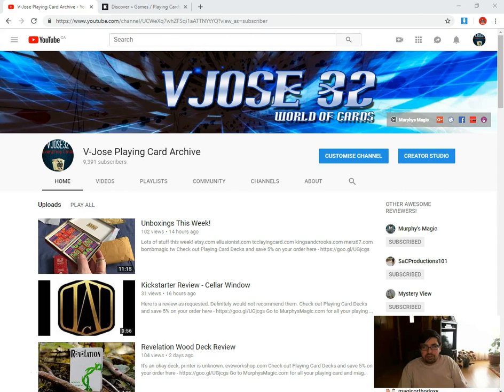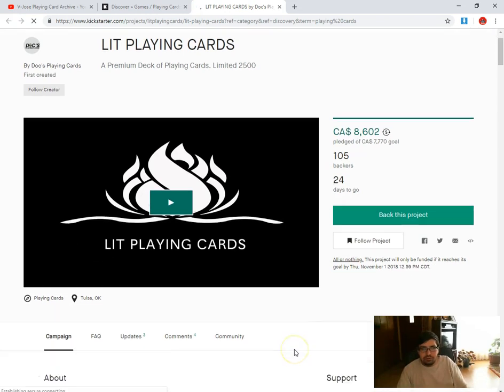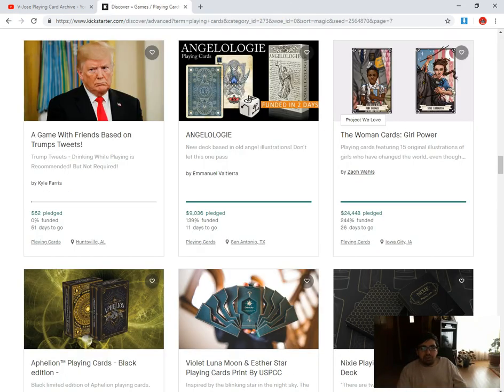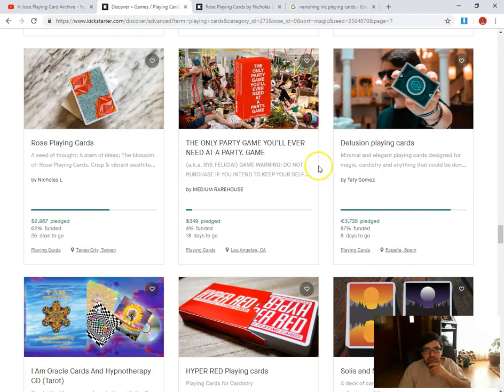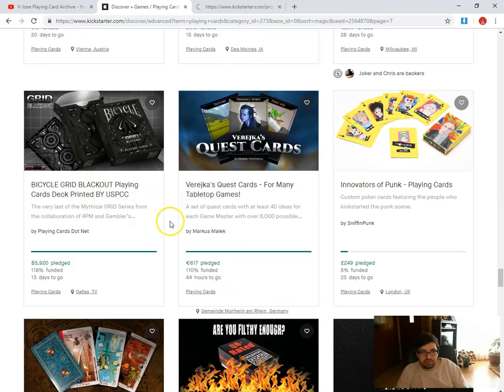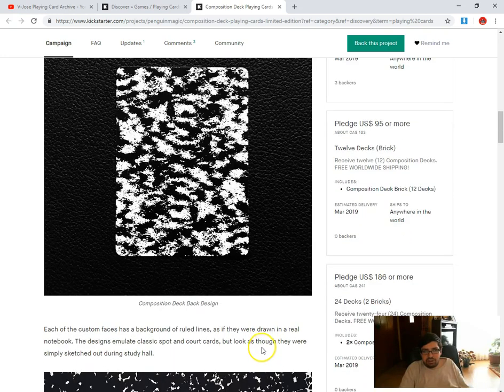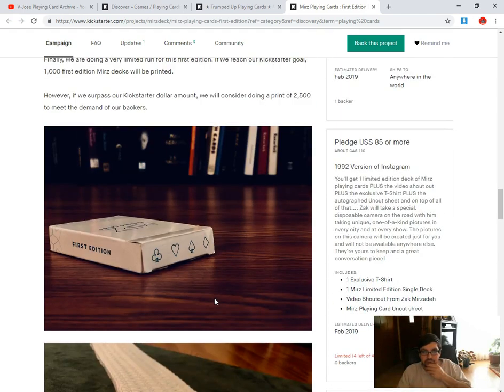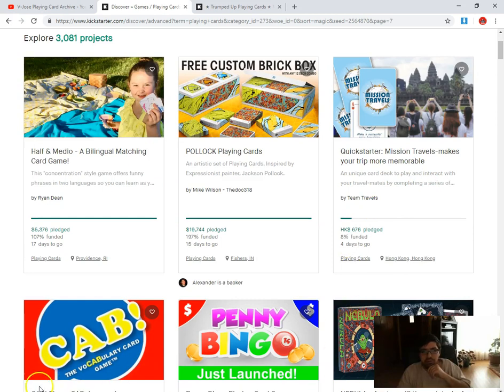What's On Kickstarter!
Lots going on but nothing too exciting or original.

Playingcarddecks.com
Hocus-pocus-com
Collectableplayingcards.com